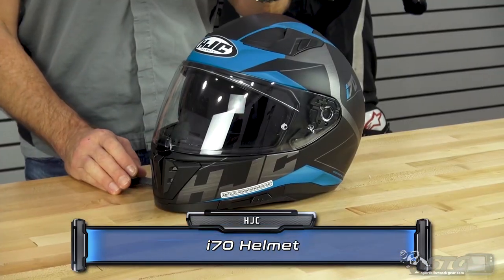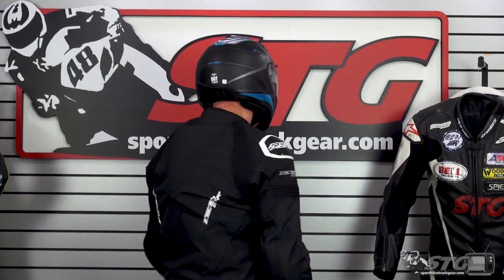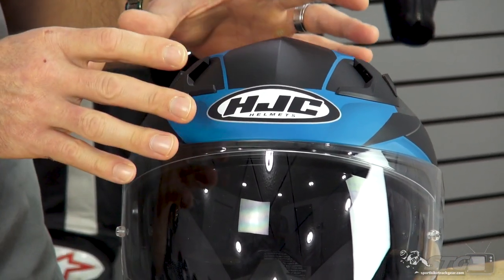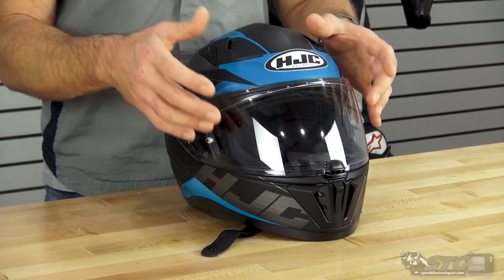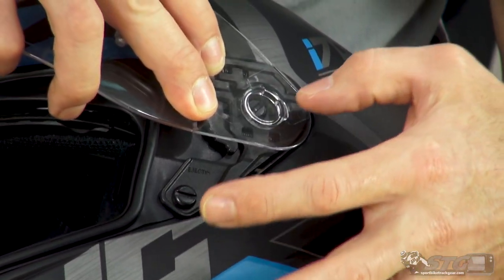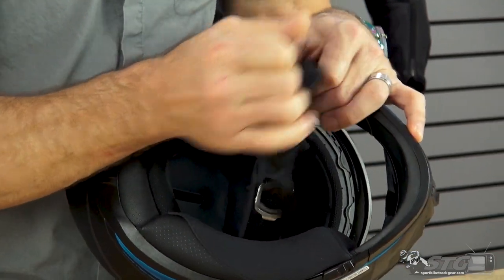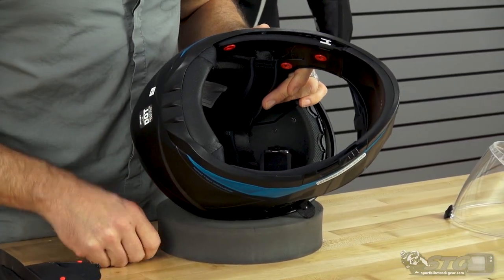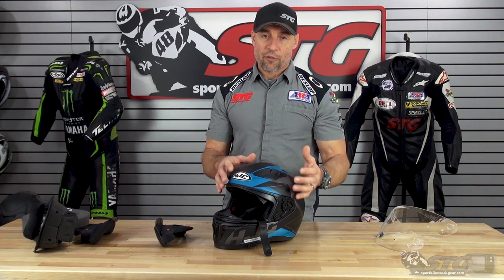HJC i70 Helmet Review | Sportbike Track Gear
The i70 is a modern and sleek sport-touring helmet composed of HJC's advanced polycarbonate material. The full-face shell is noticeably more compact and lighter than its predecessor, the IS-17. The i70 features an inner, drop-down sunshield with a new, easy-to-use lever. Top vents optimize ventilation into the interior air channels and out through the exterior exhaust vent with an aerodynamic spoiler design.